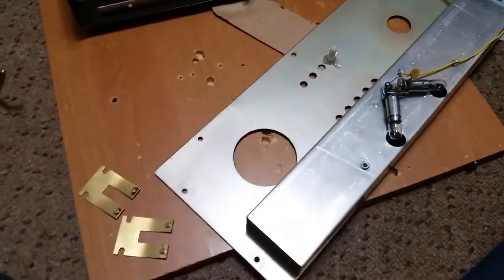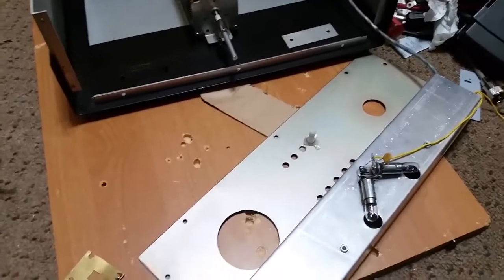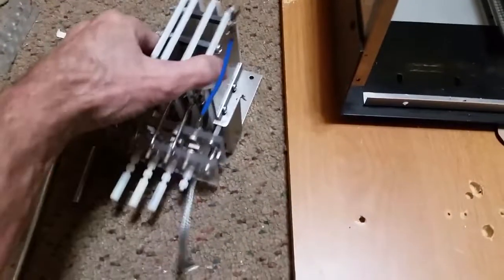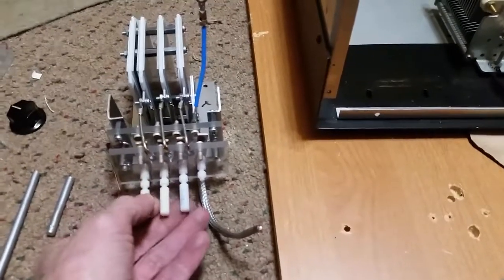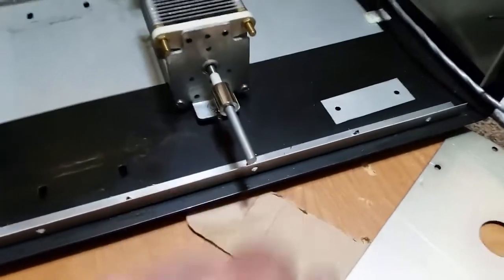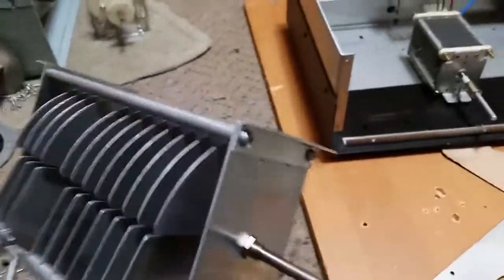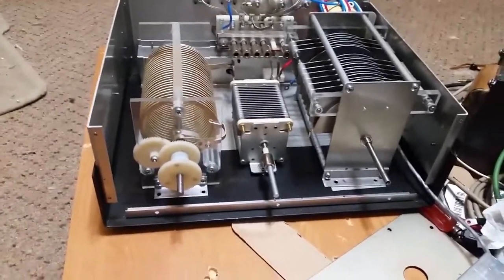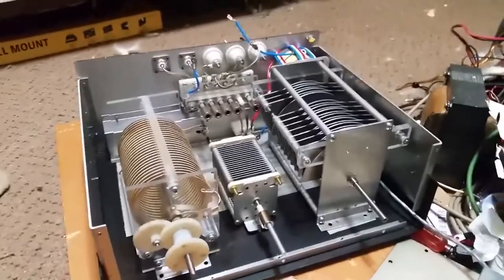NYE VIKING MBV-A 3000 Antenna Tuner Rebuild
NYE VIKING MBV-A 3000 Antenna Tuner Rebuild and Mod .